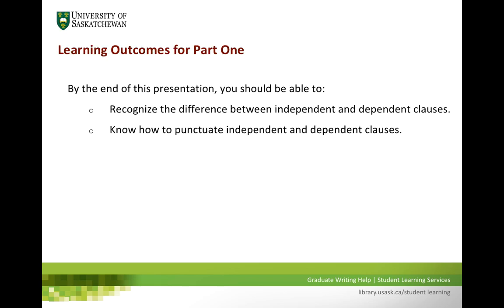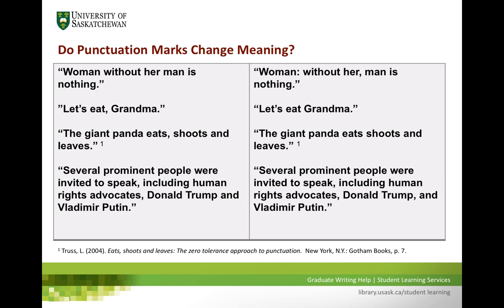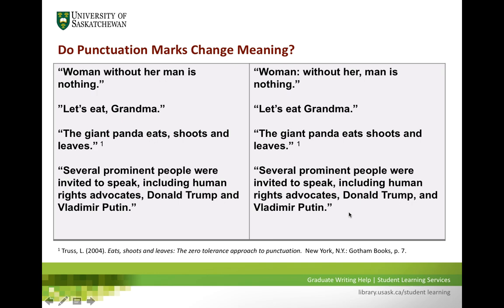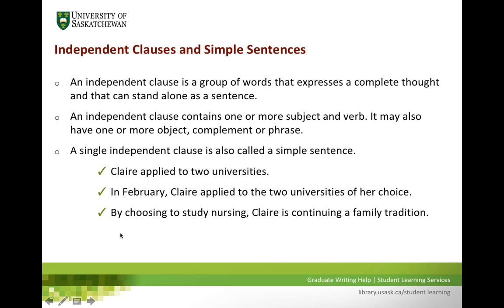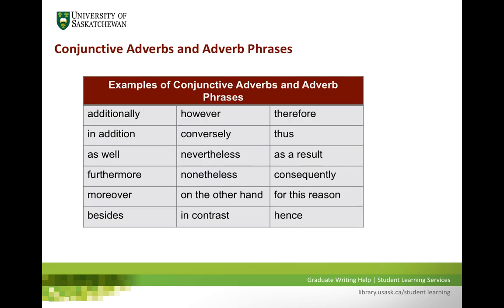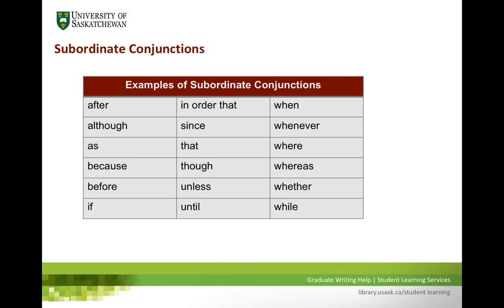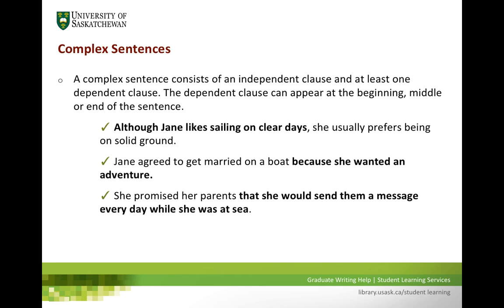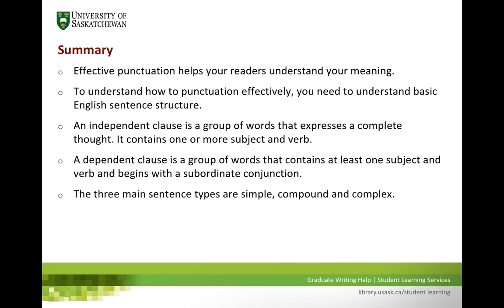Perfect Punctuation Part One: Sentence Structure